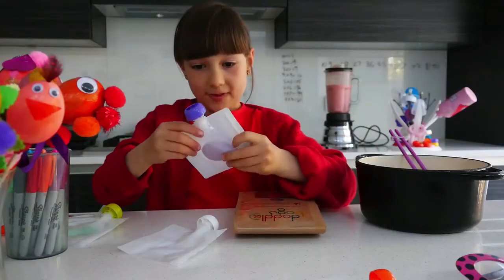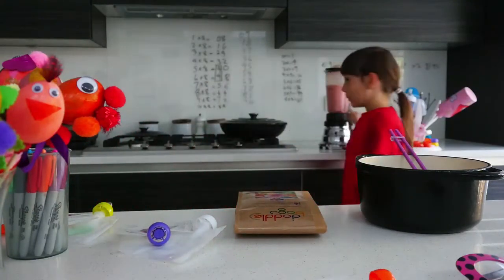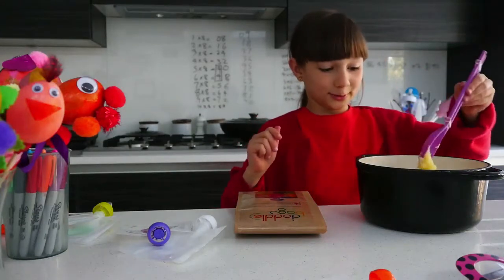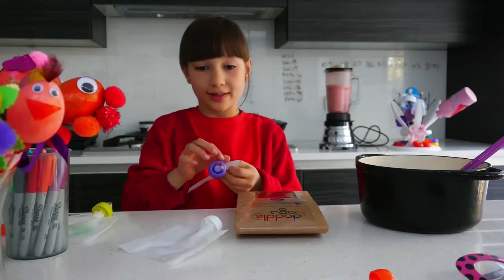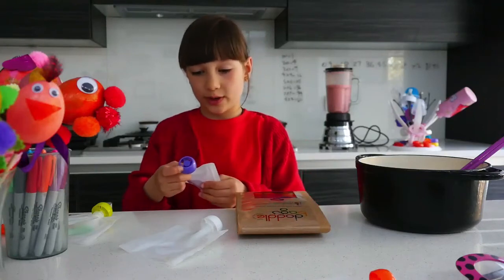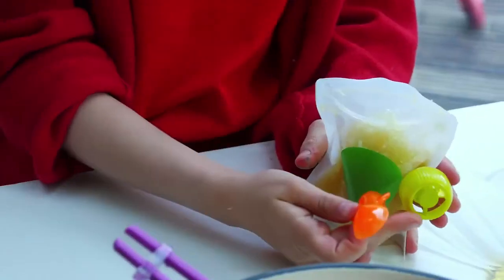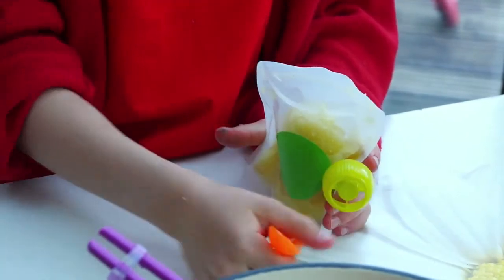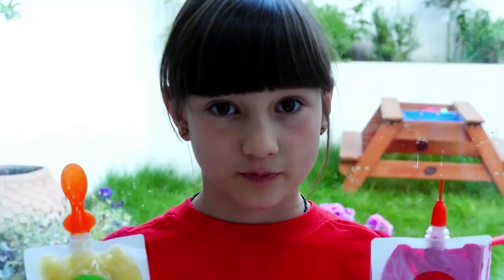Doddle bags intro film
The DoddleBagLetterBox pack contains 8 x 100 ml DoddleBags, 8 anti-choke caps in 8 different colours and 8 matching stickers. The stickers are great for colour coding or for kids to customise their own DoddleBag. A wet wipe pen is included.
Each DoddleBag is:

BPA-Phthalate-PVC free
Reusable and recyclable
Leak-proof; thanks to expert zip sealing technology
Dishwasher and hot water safe
Freezer and lunchbox friendly
Easily stored, thanks to being self-standing.
Easy to hold and fill
Calibrated for easy measuring, and see through on one side